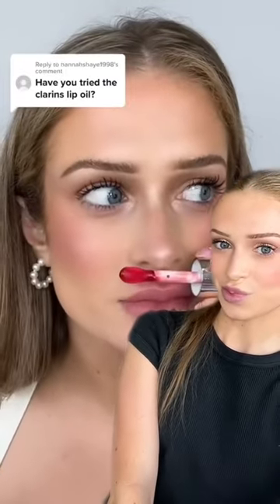Transfer proof and long-wearing, Water Lip Stains are a makeup bag staple!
About Clarins

The French skin expert since 1954 and the #1 prestige brand in Europe*.

Once upon a time in Paris, a visionary man named Jacques Courtin-Clarins opened a beauty spa. Guided by his instinct for beauty, respect for women and immense love for nature, he created plant-powered formulas that changed the world of skin care forever. Today, his legacy lives on in our proudly family-run company, iconic products and innovative, sustainable approach.

With unique expertise in Phyto-chemistry, Clarins Laboratories are considered pioneers in the fields of plant science and technology. The brand values are rooted in an ongoing dialogue with women, an abiding respect for nature and people, and commitments to sustainable sourcing, including Le Domaine Clarins—our organic farm and open-air laboratory in the French Alps. Clarins is accelerating its sustainable actions to become a Certified B Corporation by 2023. Currently carbon neutral the company will further reduce its carbon footprint by 30% and become 100% plastic neutral using 100% recyclable packaging by 2025. Partners include: Pur Projet – over 440,000 trees planted to date, Plastic Odyssey – a three-year expedition across three continents, 30 stopovers to fight against plastic pollution, and FEED — over 36 million school meals provided to children in need by the end of 2021.

Clarins is skin care, make-up and all things beauty, at every moment of your life.

* Prestige face care product sales value in 2011 / Sources: France, UK, Italy & Spain (NPD), Germany (IRI), Switzerland & Netherlands (Nielsen).